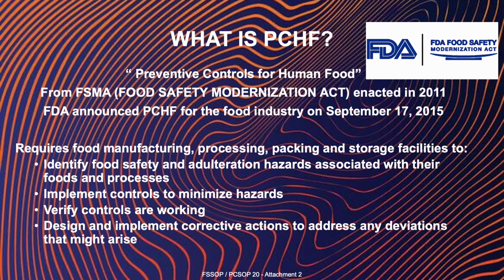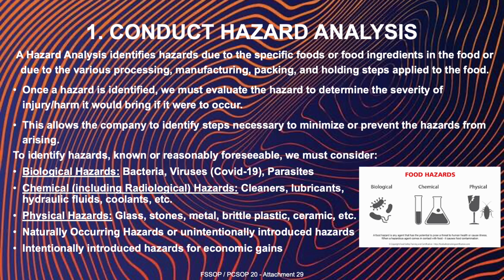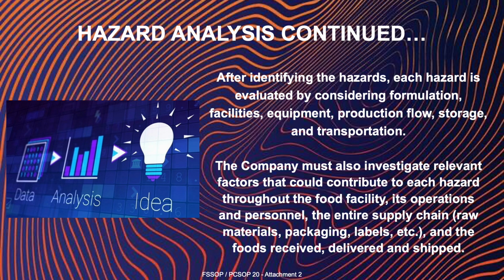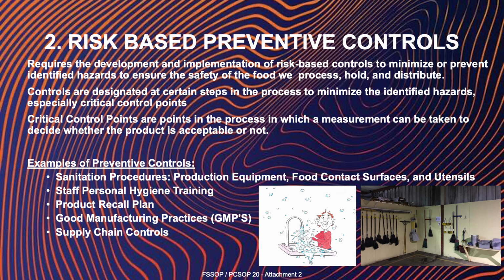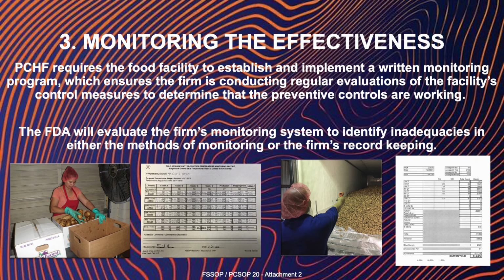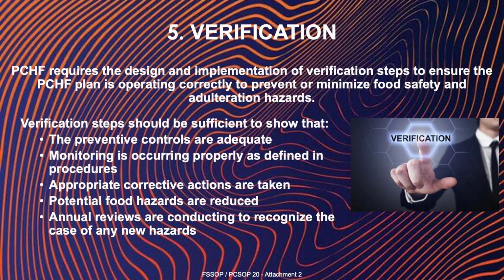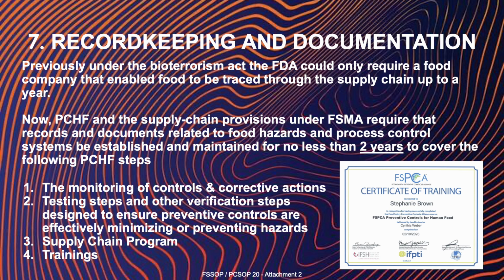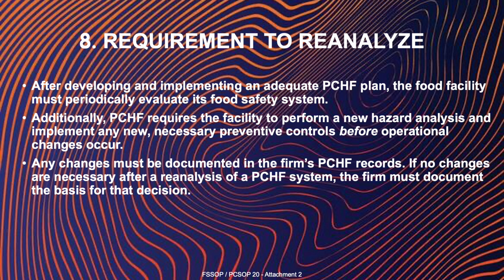PCQI Team Training